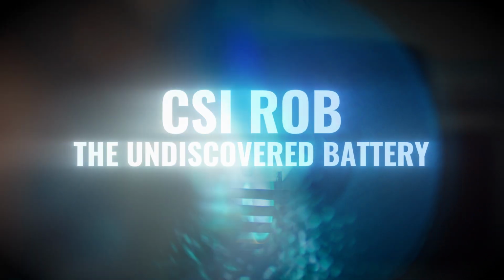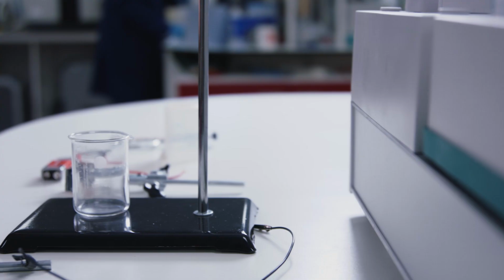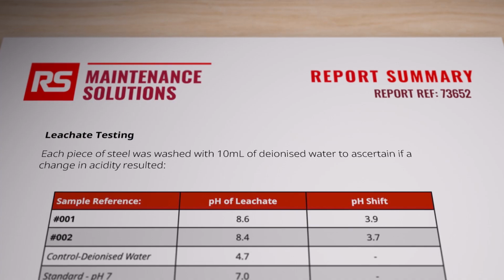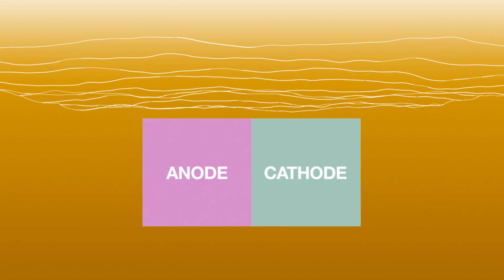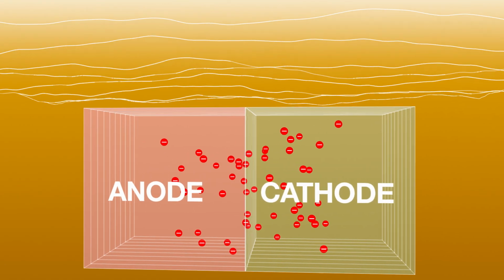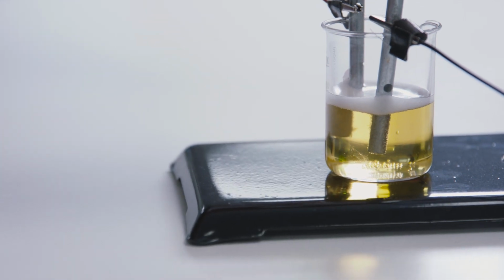CSI Rob - 'The Undiscovered Battery' | RS UK & Ireland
In the second episode of Series 3 of CSI Rob, an explosion at a beer factory causes unexpected downtime. But what was the cause? 🤔

This is CSI Rob, and the skills he once used to help the police catch criminals are now employed to help our clients solve-the-unsolvable 🧪🔬